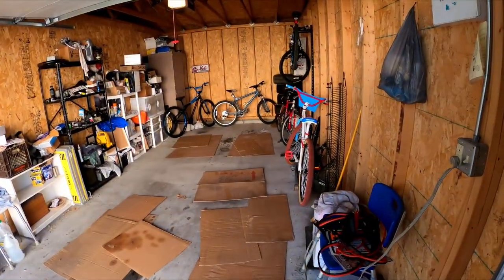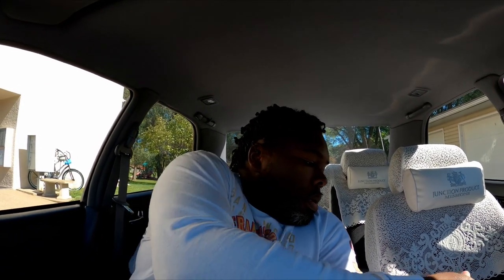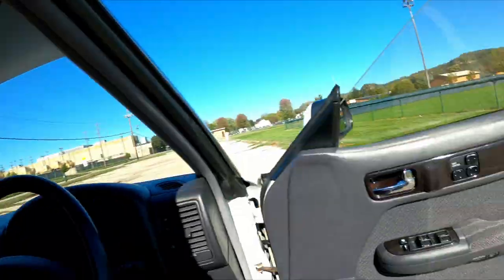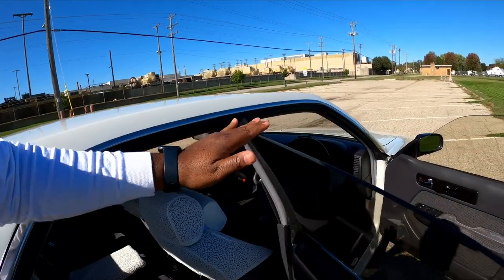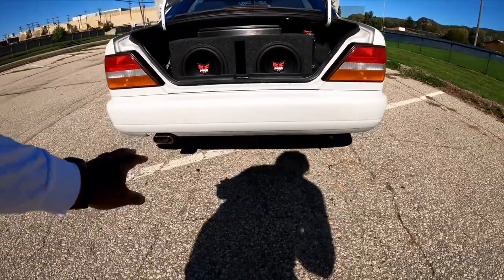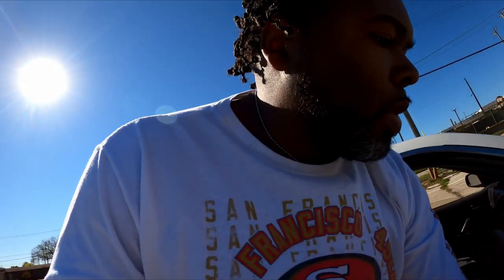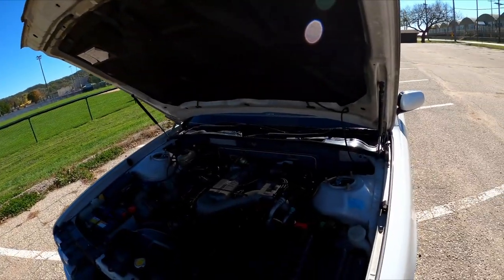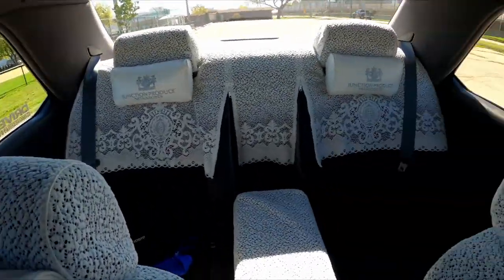1994 Nissan Cedric Gran Turismo Walk around Pt.2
Part two of the walk around.